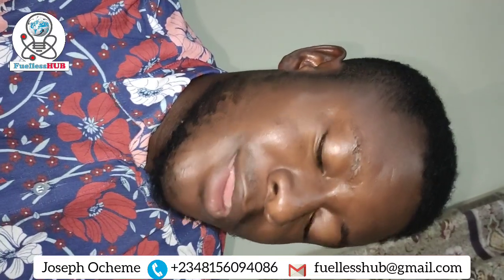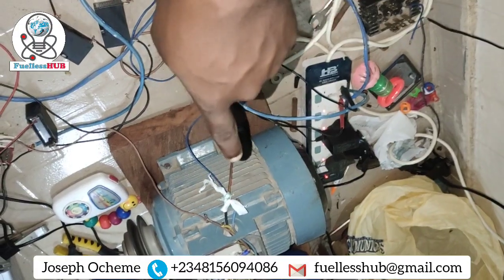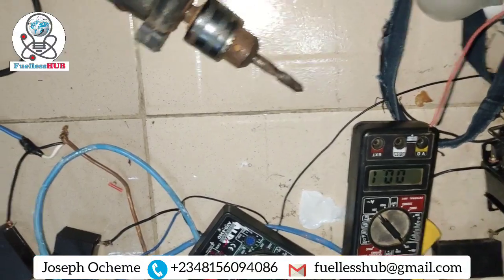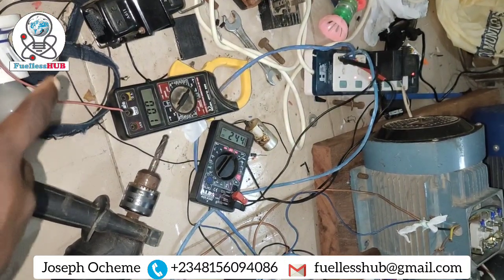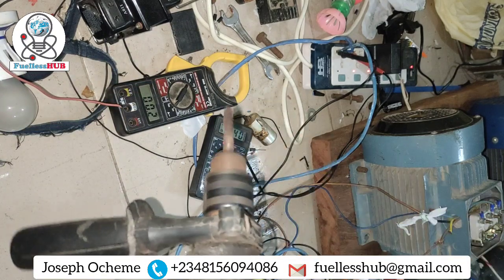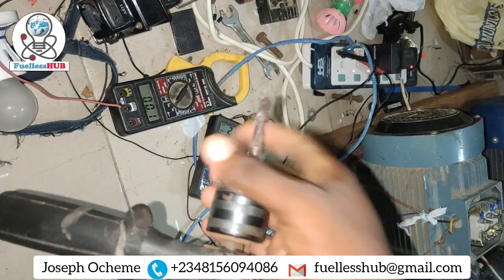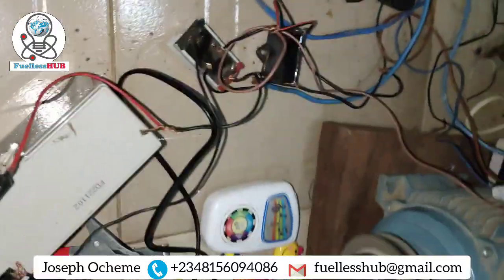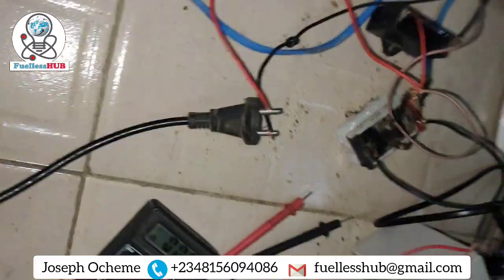Electric Motor turn to Transformer with no Back EMF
I ran a drill with no back EMF on an electric motor 2hp, and also charge a small battery with Total Input of 0.2 amps at 245 volts that is 0.2×245=50watts.

fuelless generator is possible depends your process and modification.